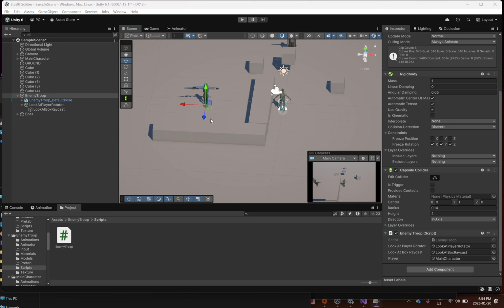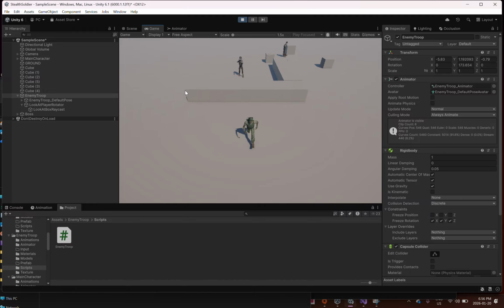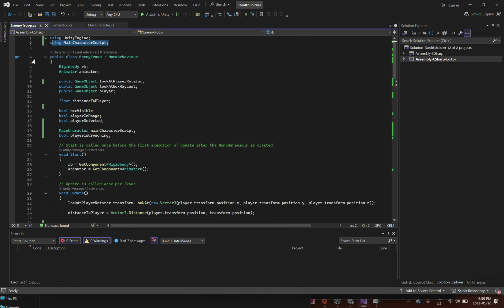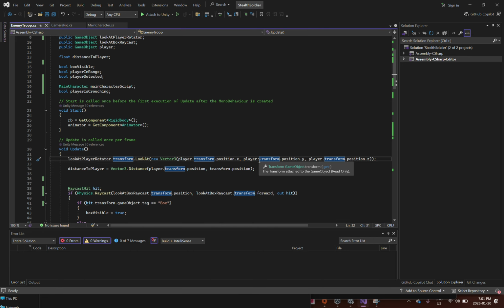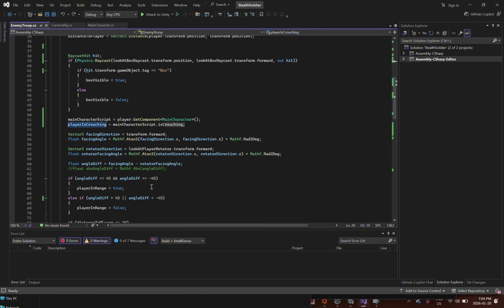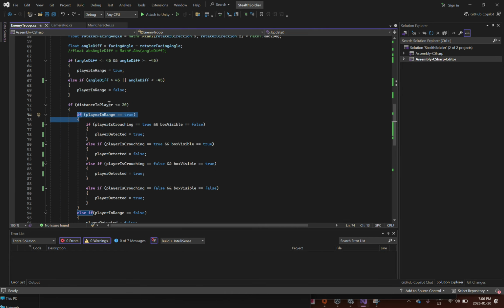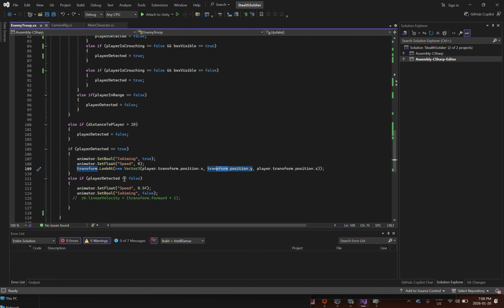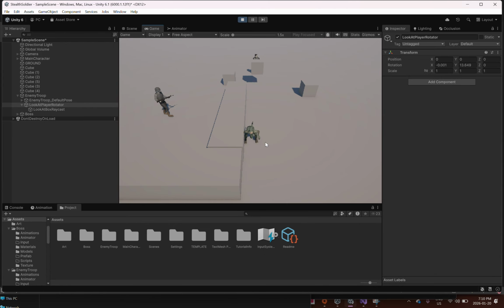Stealth Soldier - 23 - Enemy - Basic Setup - Part 1 - Crouch Behind Objects - 3D Isometric - Unity